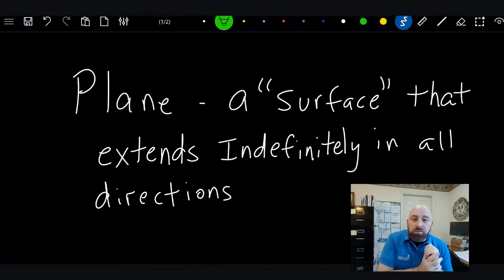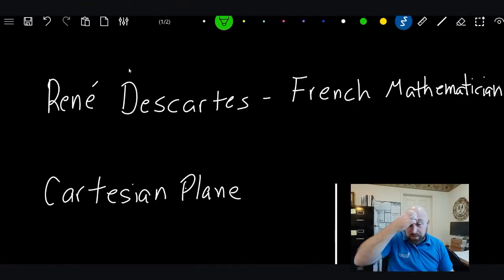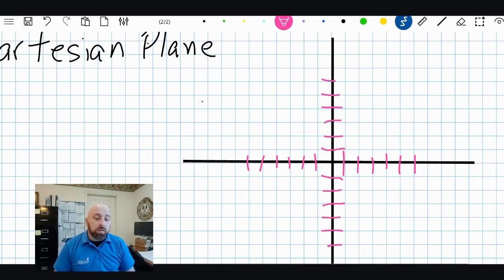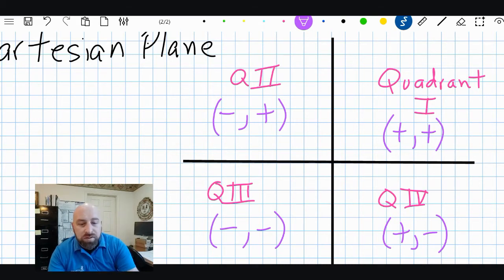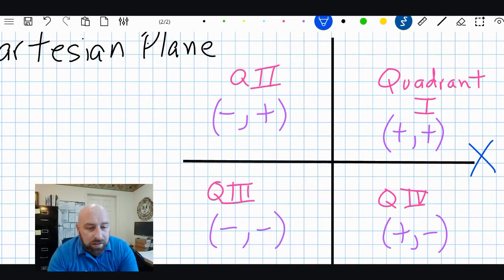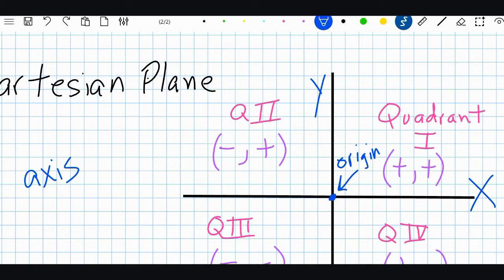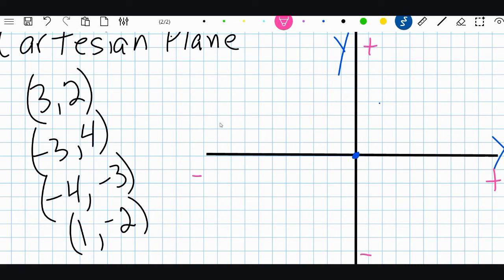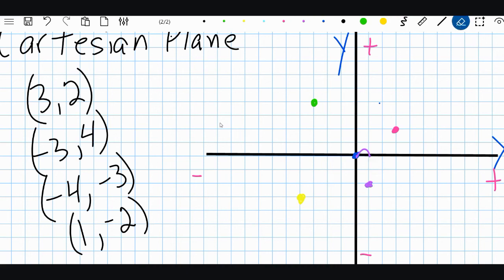Algebra 1 Lesson 3.1a Cartesian Plane